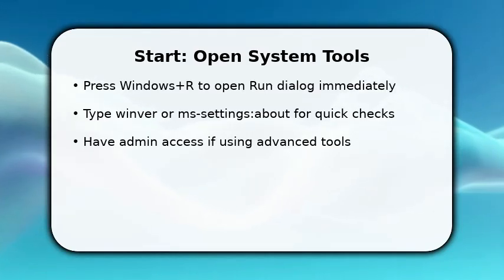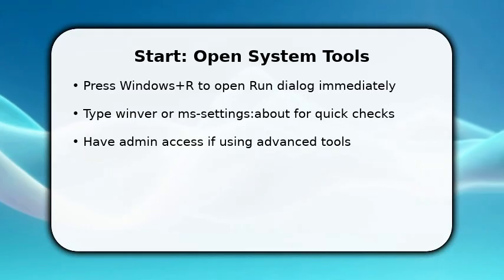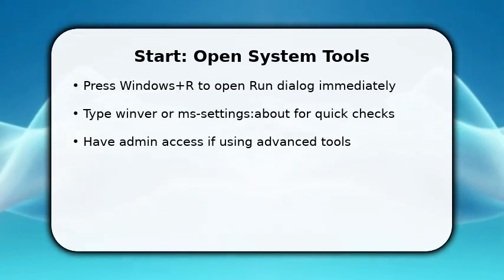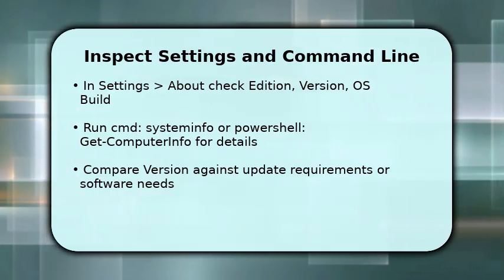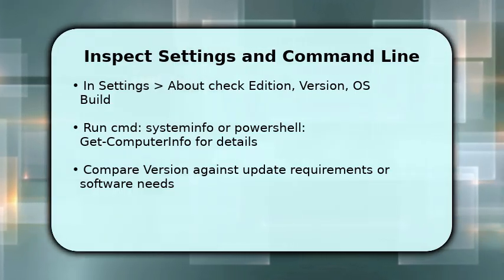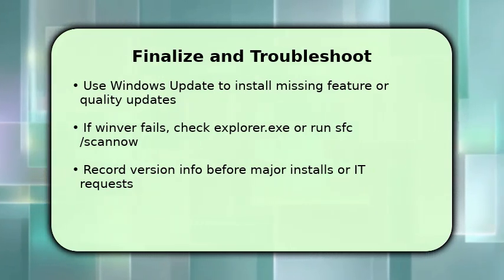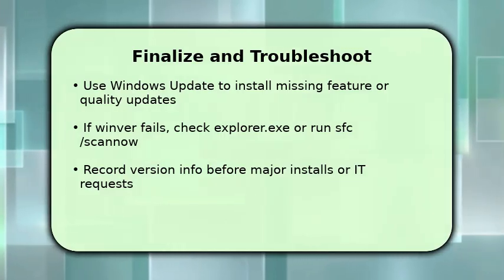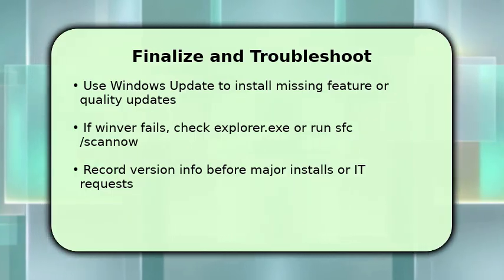How Check Version of Windows (updated)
In this video tutorial, discover the step-bythy process of checking and updating your Windows operating system to ensure you have the latest version for optimal performance. We'll guide through navigating settings, identifying current OS versions, downloading updates from Microsoft’s official site or via built-in tools like 'Windows Update', and troubleshooting common issues that may arise during this process.